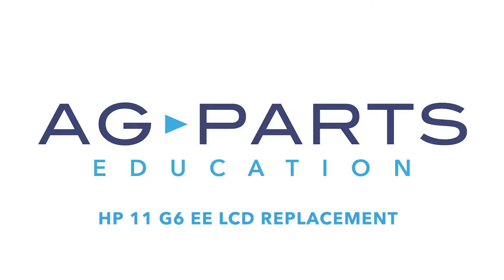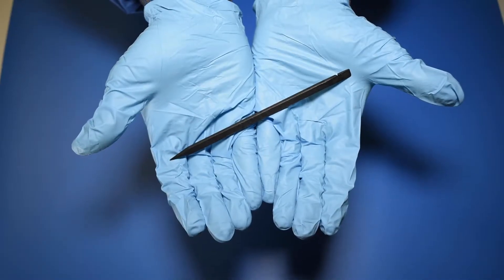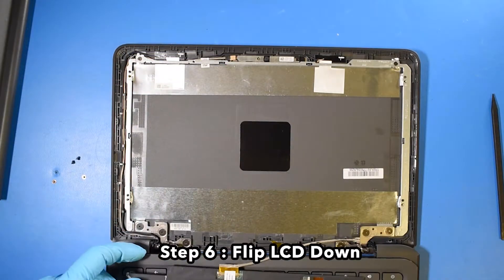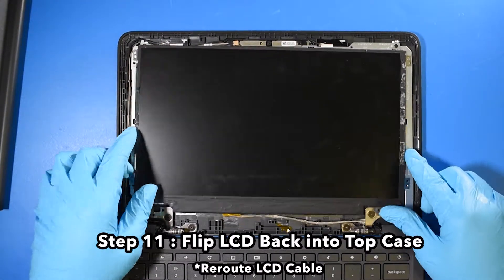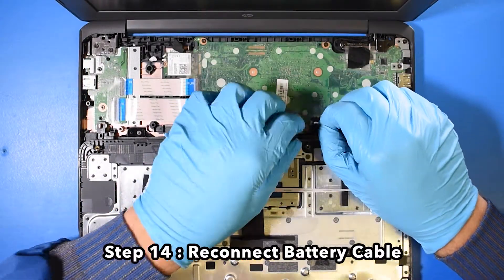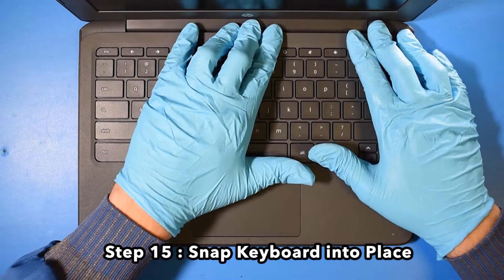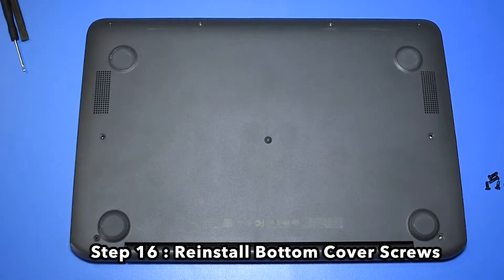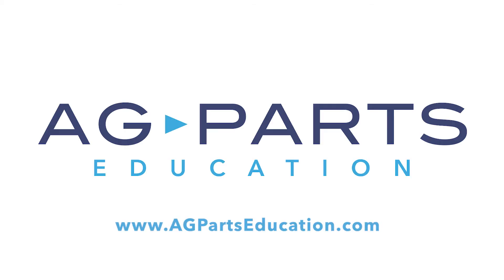HP Chromebook 11 G6 EE LCD Replacement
Step-by-step tutorial on replacing the LCD in an HP Chromebook 11 G6 EE. For all of your school's Chromebook parts and repair needs,